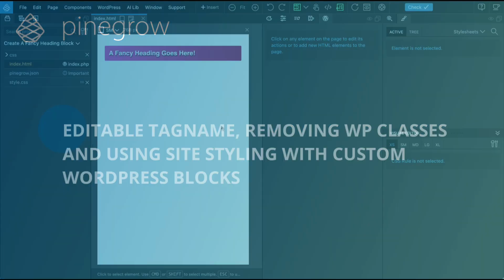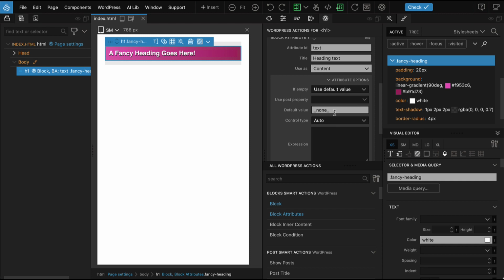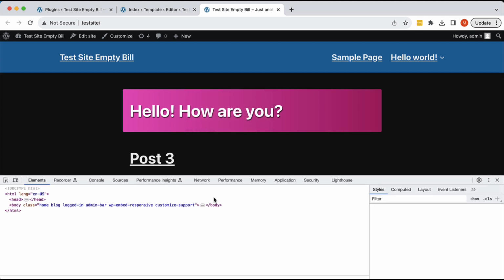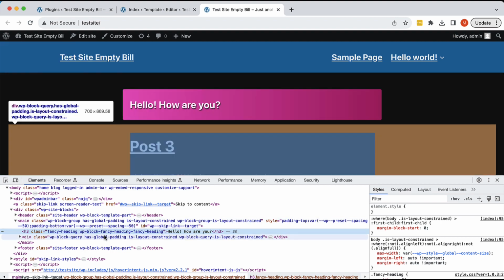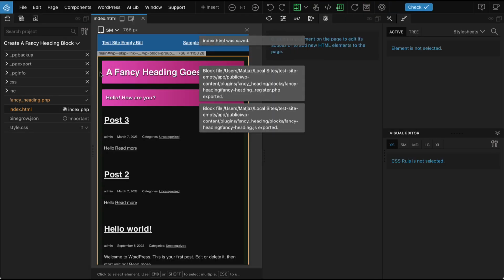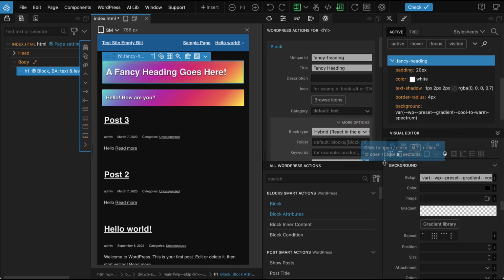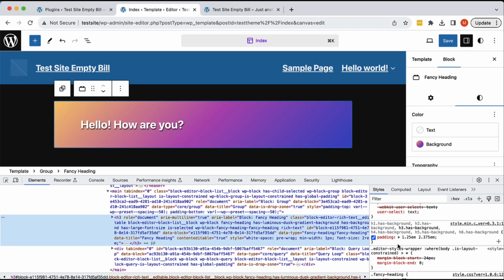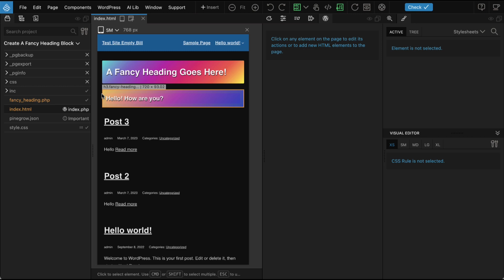WordPress blocks - Editable tag names, class controls and using the theme styling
The full interactive tutorial is available in Pinegrow 7.71 and Pinegrow WordPress Plugin 1.0.14